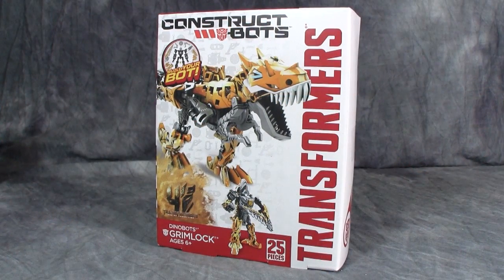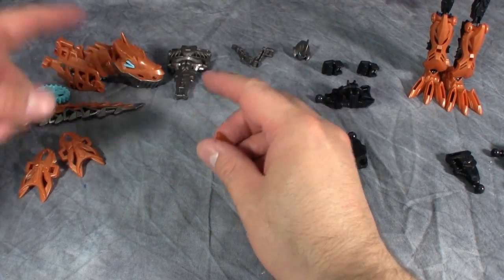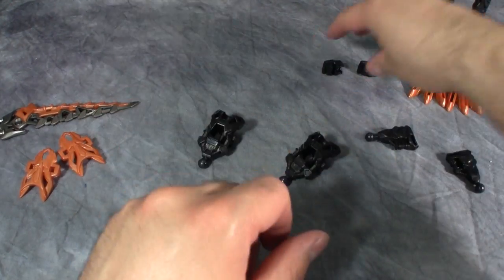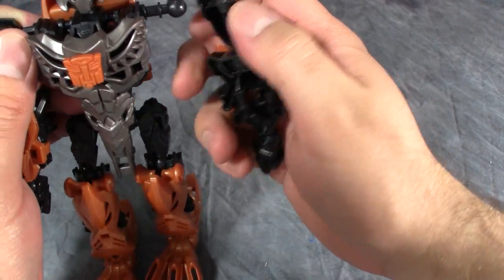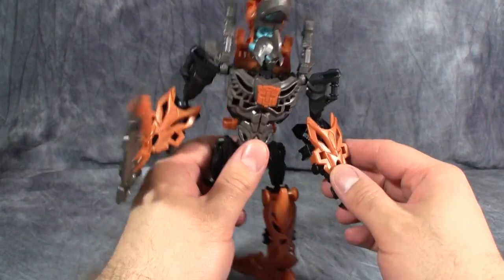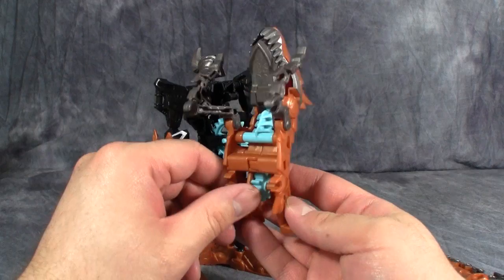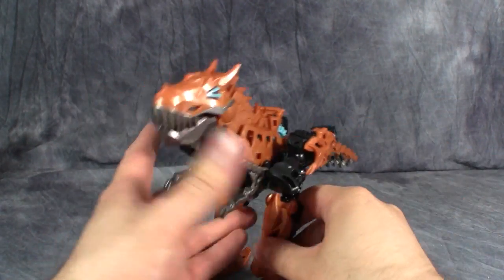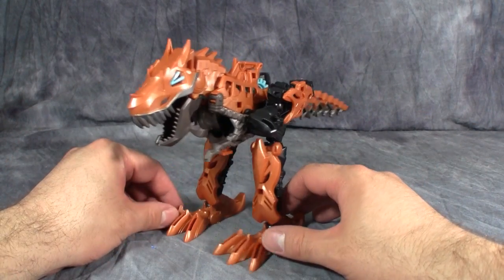Grimlock - Contruct-Bots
Get other great toys at BigBadToyStore.com